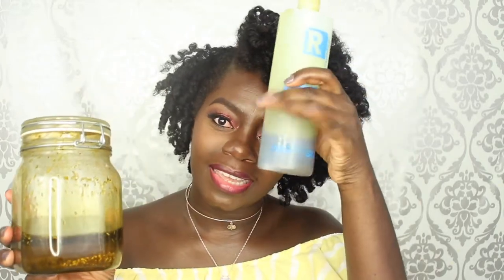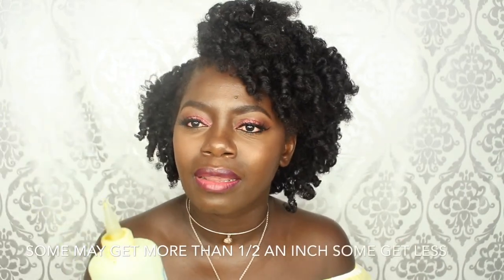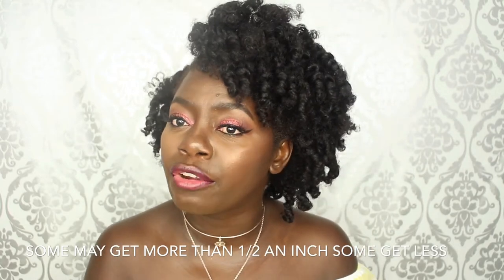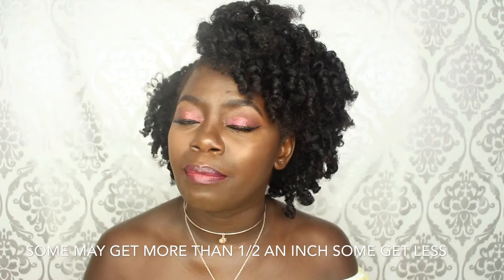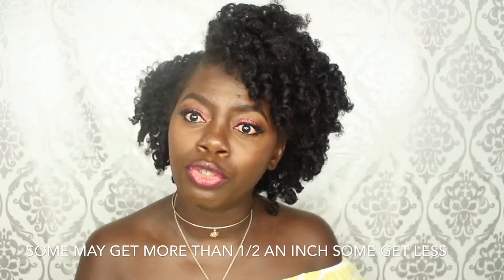Curly Proverbs hair growth oil | how i use it | does it work???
Hey guys todays video is  about the Curly Proverbs hair growth oil  how i use it and does it work???

Sandra
xoxo